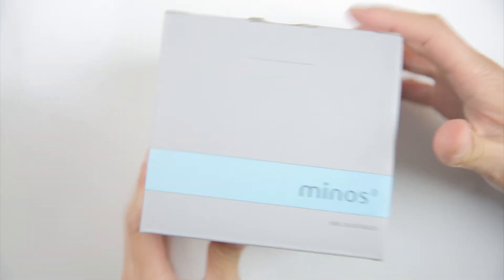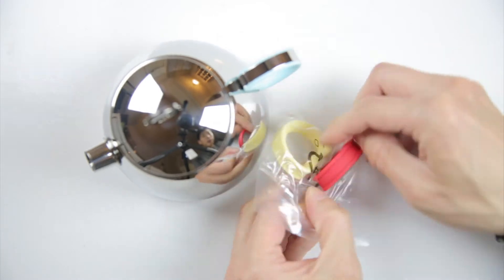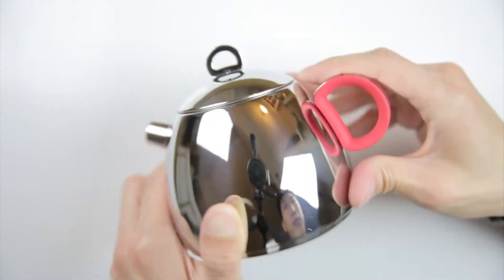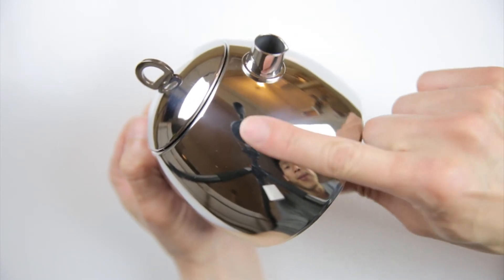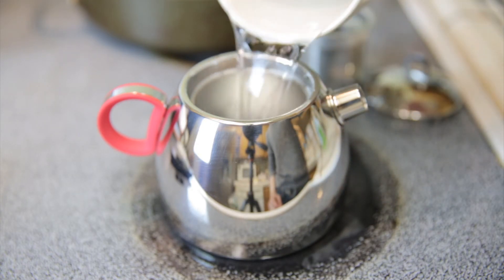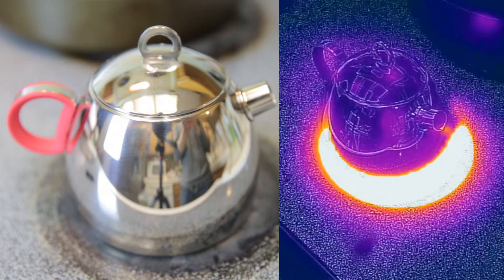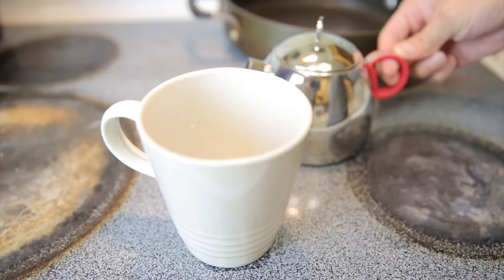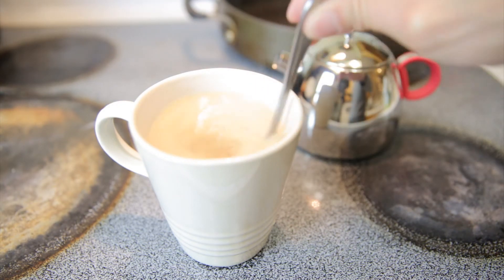Teapots Beats Microwaved Water Tea by Far | BeatTheBush DIY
Minos 17oz Teapot
Minos 8.5oz Teapot for one

Making the best black tea requires the use of a teapot because you need to keep the water at boiling level for 3 minutes. If you pour boiling water over the tea, the water temperature will gradually drop to a low level at the end of the steep time causing an improper steep. Do try to get a teapot and make the best tea ever. This is specially recommended for high qualities teas where you can get the best flavor out of your tea when made this way.

Support more videos like this along with getting a bunch of perks